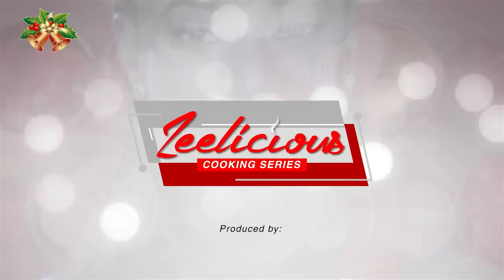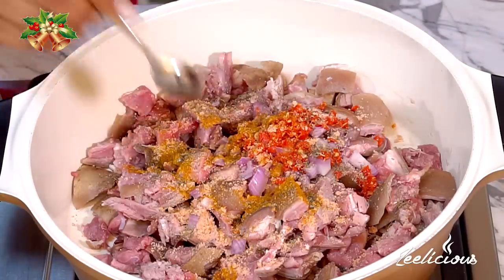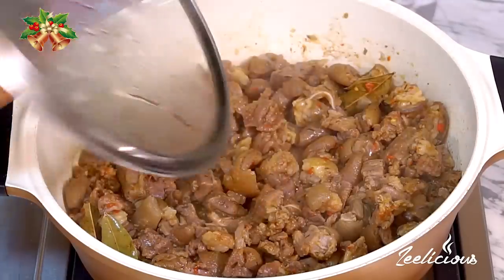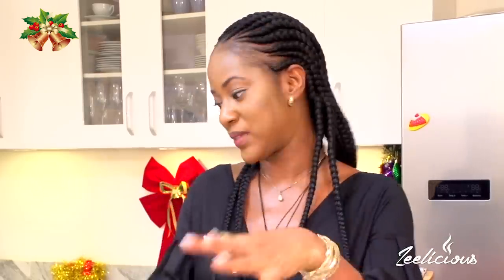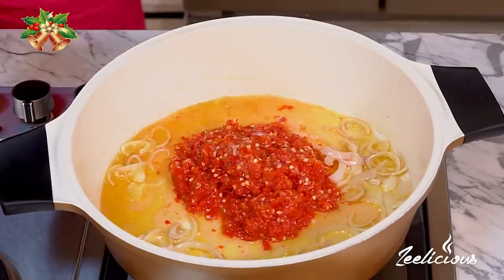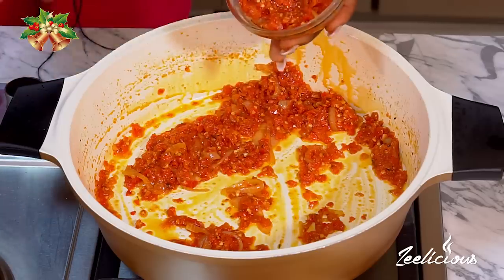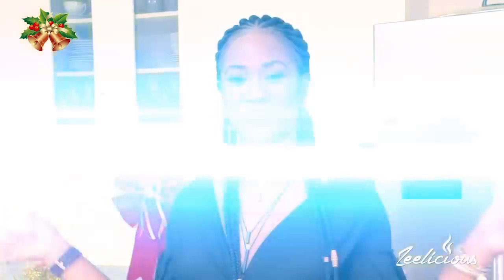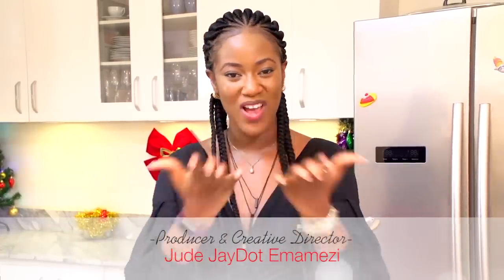HOW TO MAKE ASUN (SPICY GOAT MEAT) - HOLIDAY RECIPES - ZEELICIOUS FOODS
I am Winifred Emmanuel. Join me as I take you on my culinary journey where you'd learn how to make mouth watering dishes in a snap.